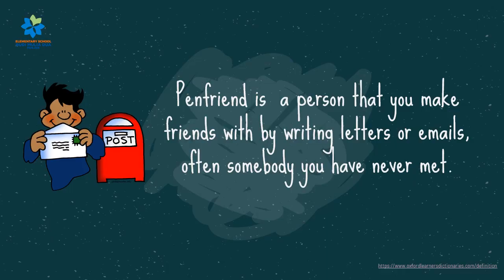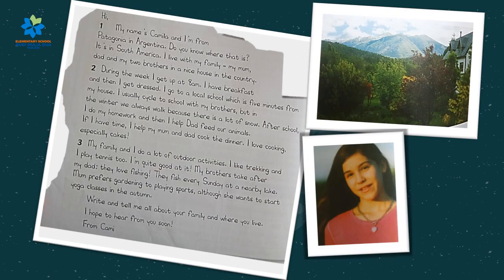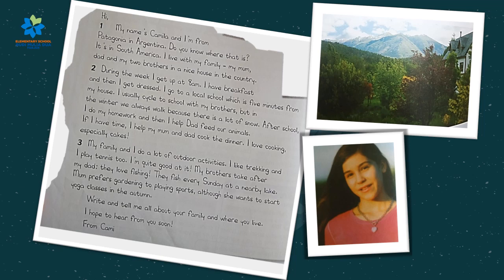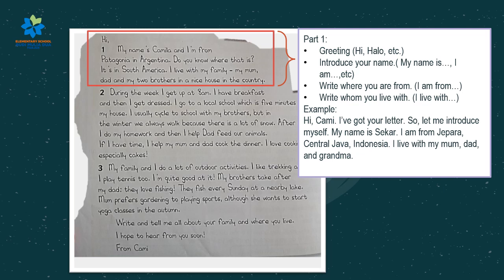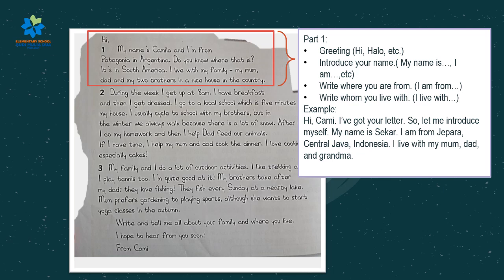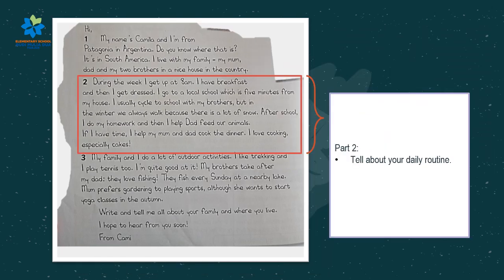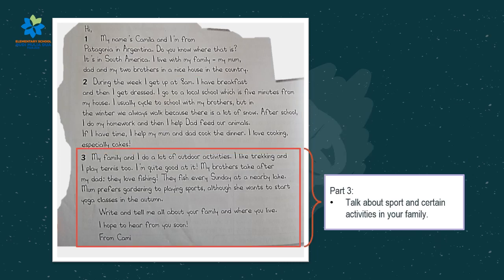A LETTER FOR PENFRIEND : LEARN HOW TO WRITE A LETTER | ENGLISH FOR GRADE 4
Hi Grade 4,
Today, we are going to talk about a letter for penfriend.
Do you know penfriend?
Let's check the video.
Enjoy learning...

Miss Salvi